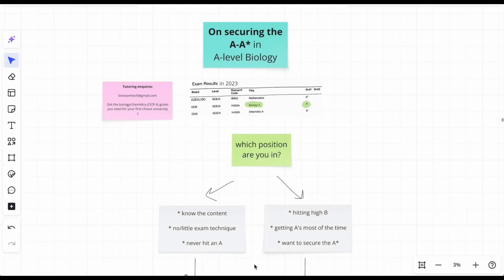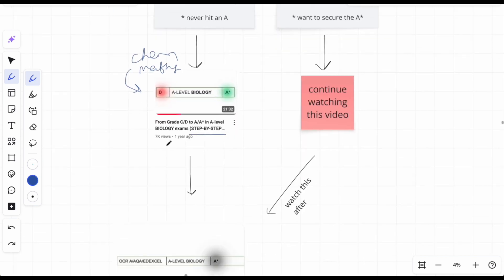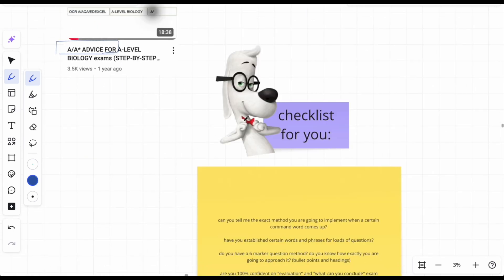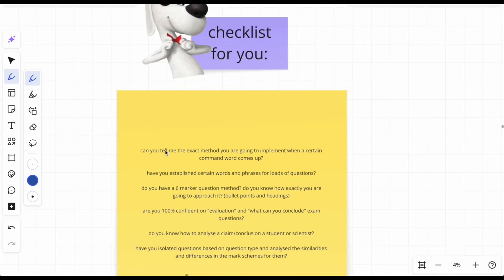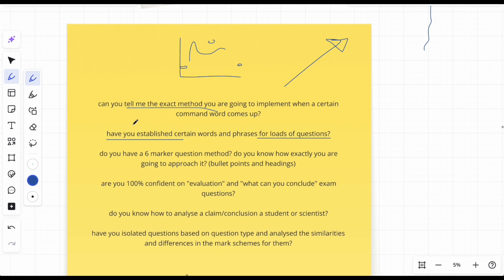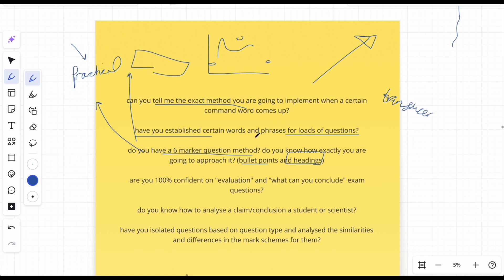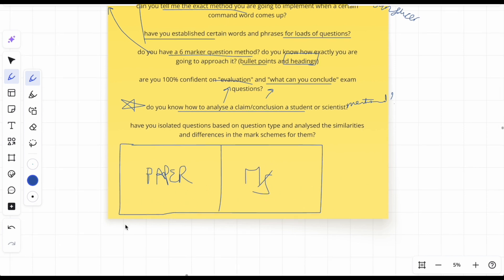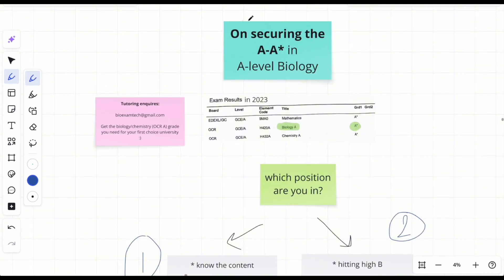the checklist to secure the A/A* in a-level bio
welcome to the ultimate hub for a-level bio, chem and maths people!
 I achieved A*A*A* in those subjects (2023) and i am dedicated to sharing all my wisdom and tricks of the trade with you guys.

what to expect from me:
- teaching a-level biology exam technique - my exact method simplifying how to go about approaching and writing super-specific answers which guarantee you marks every time
- tutorials - how to increase your grades, study methods, guides on achieving an A* and much more

these videos have worked for so so many students, so let them work for you too :)